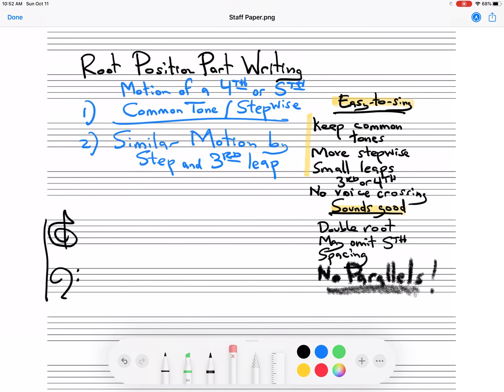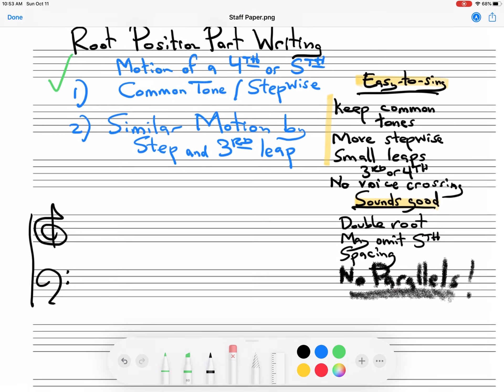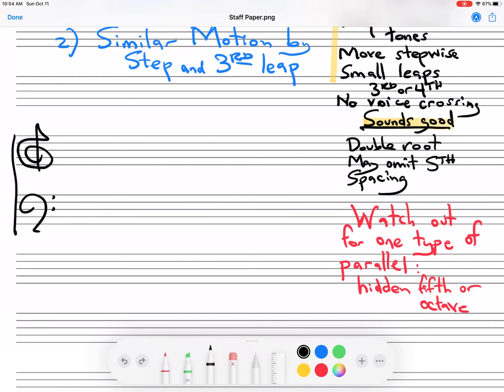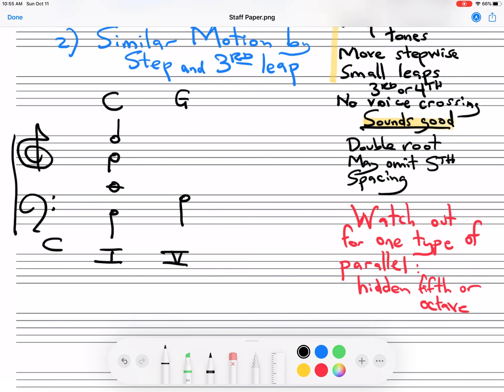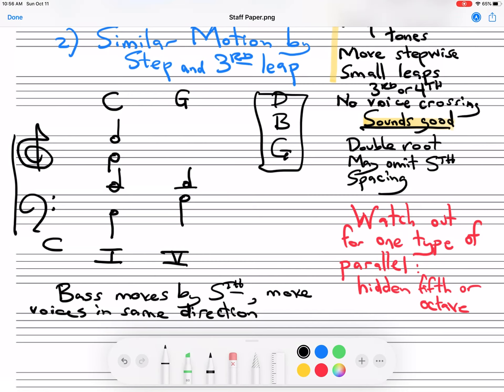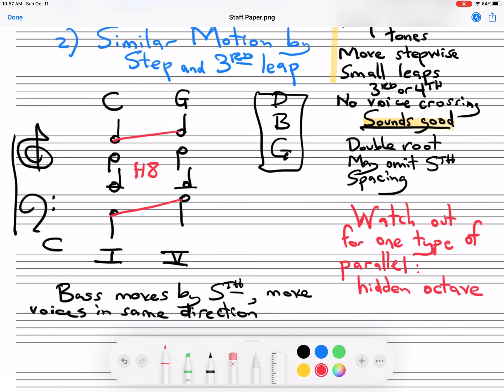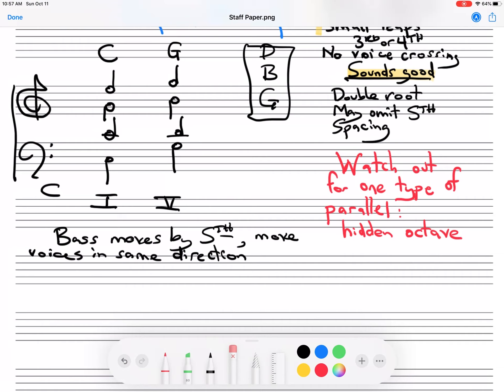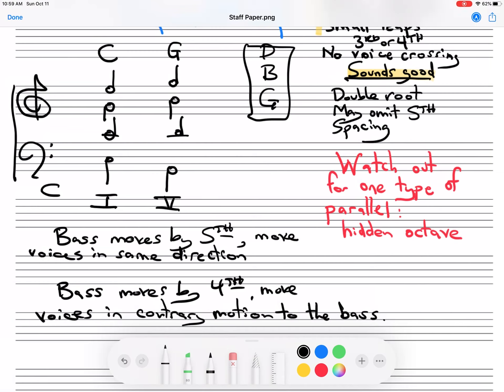Root Position Four-Part Writing: Bass leaps a 4th or 5th - Method 2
When writing triads in a four-part texture, it is helpful to have some guidelines when moving voices from one chord to the next.

In addition to keeping common tones and using mostly steps, there are three specific methods for moving the soprano, alto, and tenor voices when the bass leaps a fourth or a fifth, the most common type of bass motion.

The second method has a potential pitfall: a hidden octave. In this situation the bass and soprano move in similar motion, the soprano leaps, and they end in a unison. This only happens when the bass leaps a fifth. All of the voices will be moving in similar motion, risky in any context in terms of keeping the four voices independent.

If written correctly, this method is easy to perform and avoids parallel fifths and parallel octaves. It also avoids voice crossing and spacing errors. It may be more effective to move the bass by a fourth than a fifth using this technique.